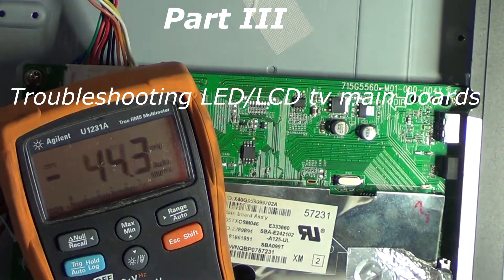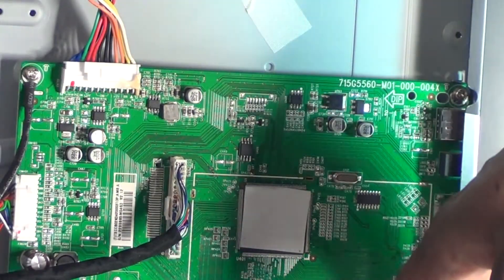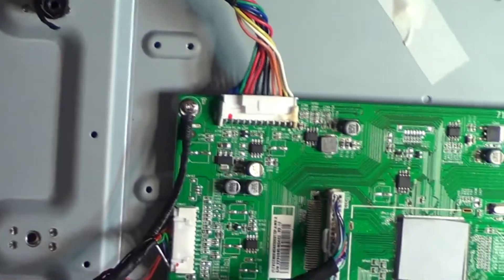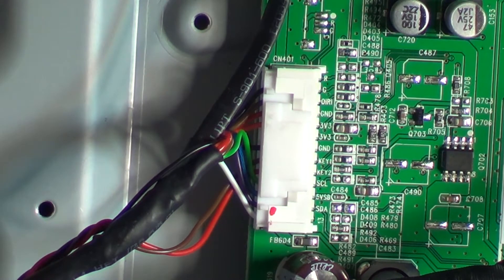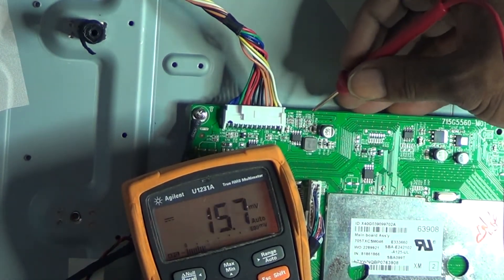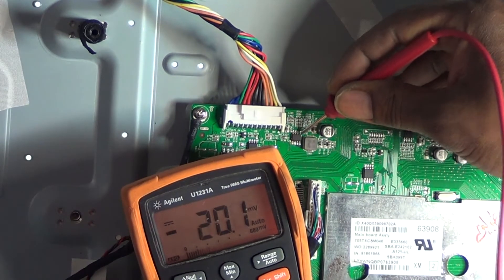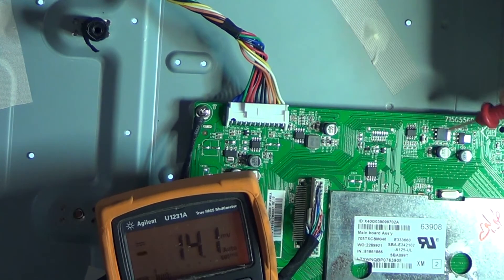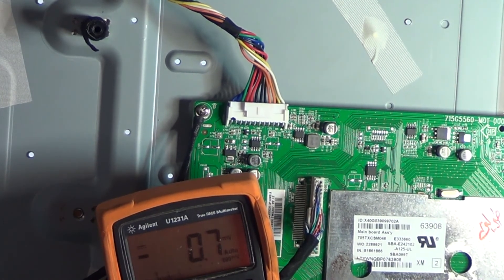Vizio e390-a1 LED TV mainboard troubleshooting ( part 3)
The final part of this series of troubleshooting LED/LCD televisions right down to the components